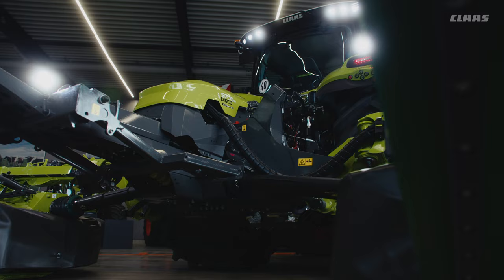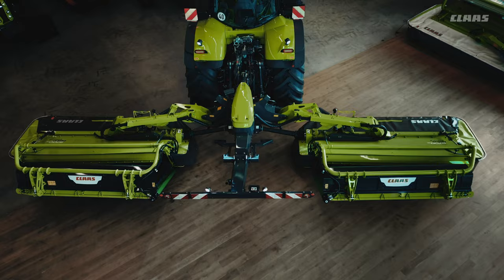CLAAS | Walkaround. DISCO 9700 C / RC AUTO SWATHER.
Are you ready for extreme mass? We absolutely are! 😎
The new DISCO C / RC AUTO SWATHER models impress with maximum power, the longest service life and the quality you are used to from DISCO mowers. You can find all details and highlights of the newest members of the DISCO family in the video.